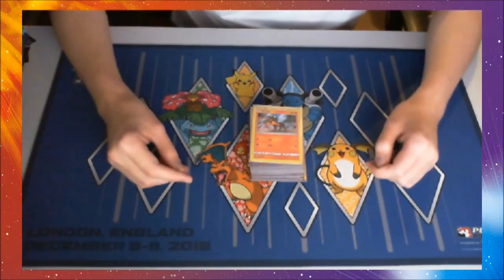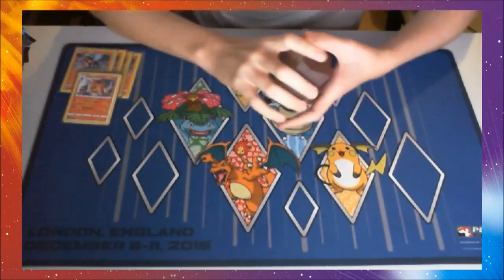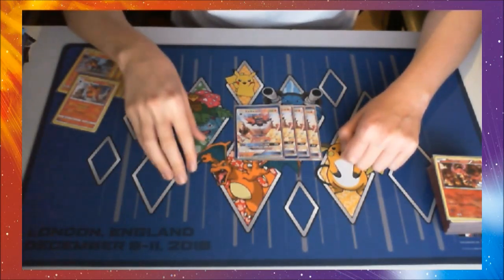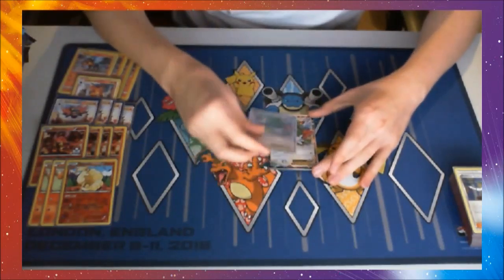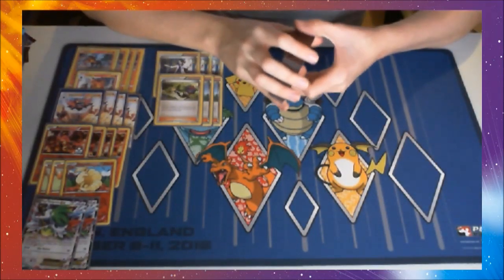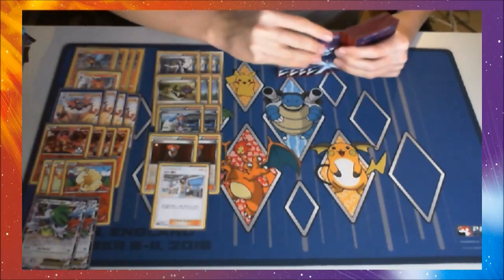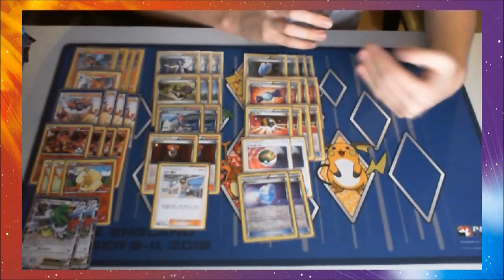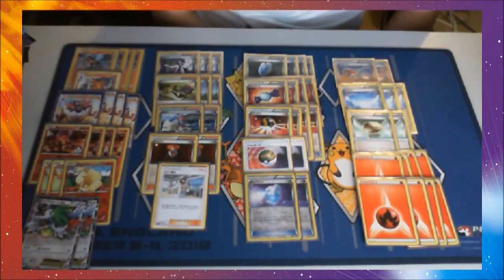Incineroar-GX Deck analysis (Sun and Moon) - Pokemon Trading Card Game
Hello everybody and welcome to Omnipoke, the channel that brings you guys everything Pokemon!

Today Jack discusses a deck based around Incineroar-GX, a powerful, cheap fire type GX that can compete with both speedy and hard hitting decks alike! Enjoy!

Pokemon:
4 Litten
1 Torrocat
4 Incineroar GX
4 Volcanion
2 Vulpix
1 Ninetales
2 Shaymin EX

T/T/S/S:
3 Professor Sycamore
3 N
2 Skyla
2 Lysander
1 Professor Kukui
4 VS Seeker
4 Rare Candy
4 Ultra Ball
2 Nest Ball
2 Max Potion
2 Super Rod
3 Skyfield
2 Float Stone

Energy:
8 Fire Energy